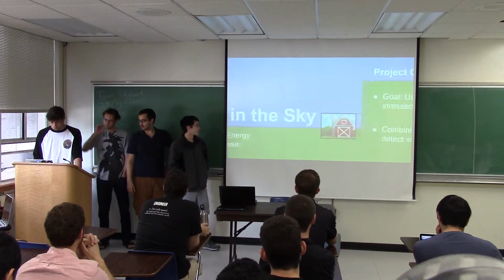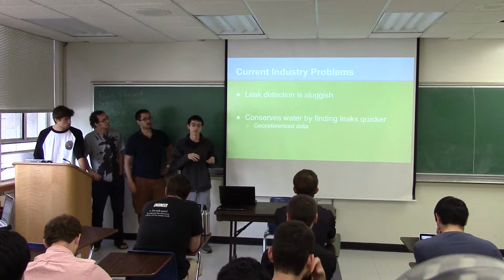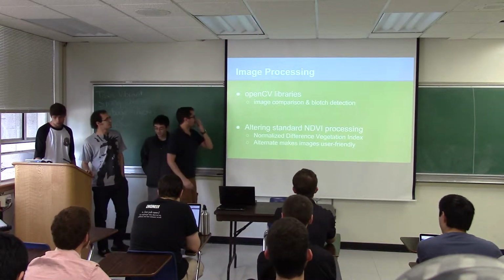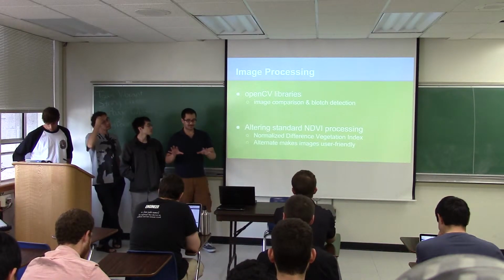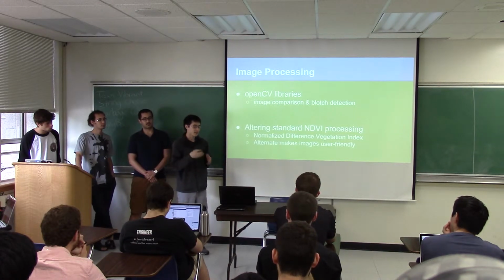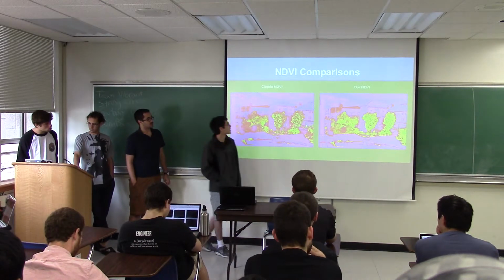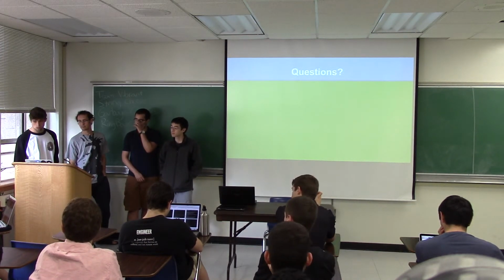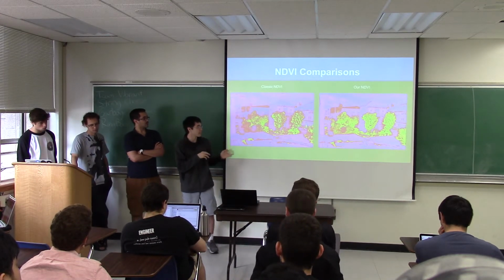String Cheese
End of Quarter Presentation